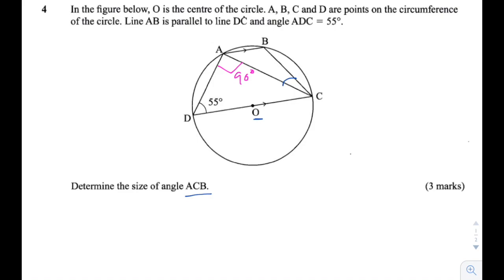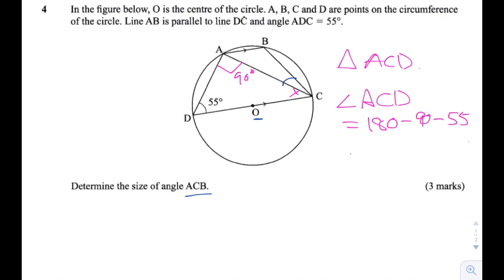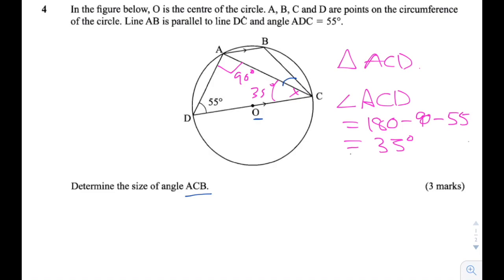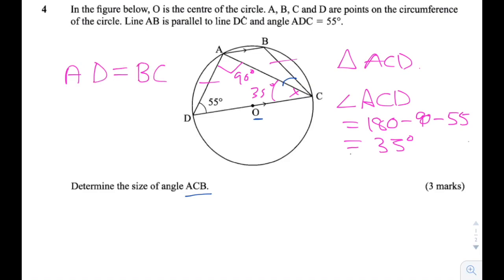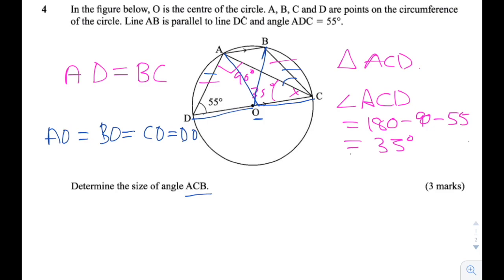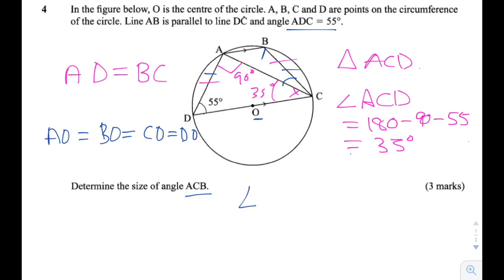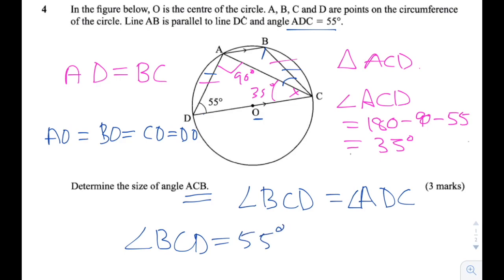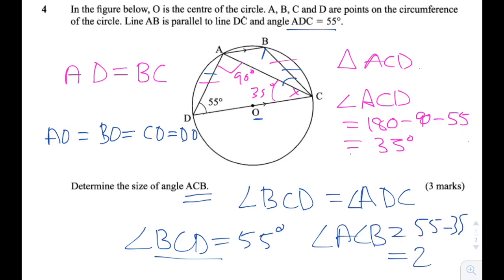KCSE 2015 Mathematics Paper 2: Question 4 | Angle Subtended by Diameter, Isosceles Trapezium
This is the solution to Question 4 of 2015 KCSE Mathematics Paper 2.

This question is requires candidates to understand that the angle DAC at the circumference, which is subtended by the diameter,  is 90 degrees (or pi radians). This is because of the circle theorem, which states that the angle at the circumference is always half the angle at the centre.

Also the trapezium inscribed in the circle is an isosceles trapezium, i.e. one where the two non-parallel sides a